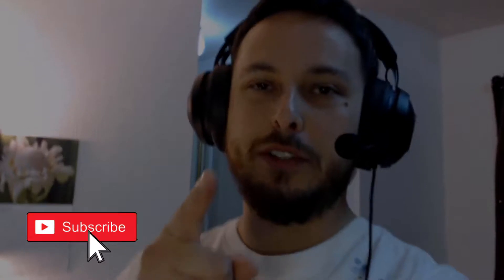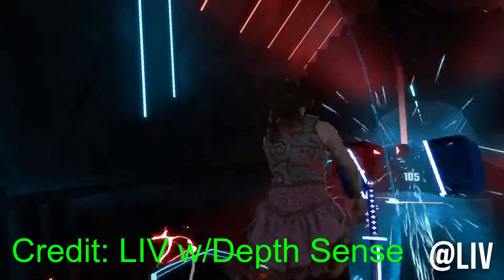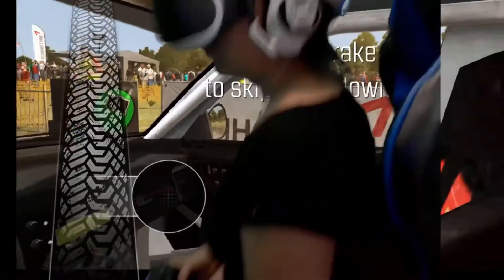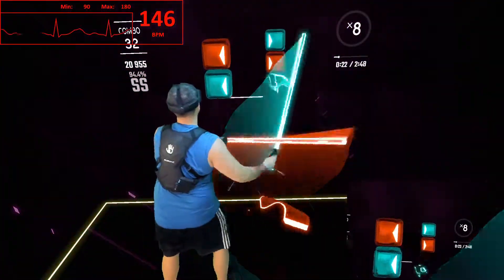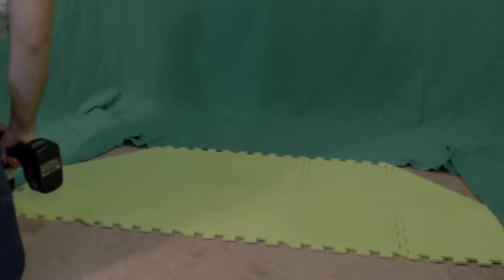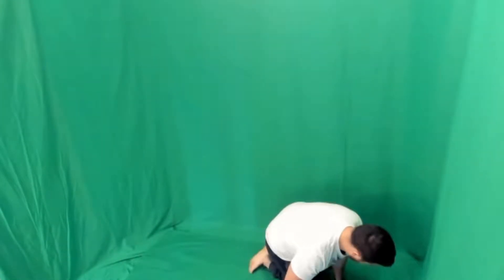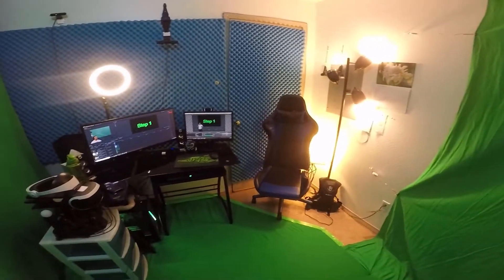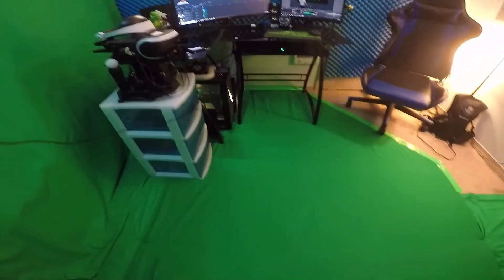How To: BUILD A HOME MIXED REALITY STUDIO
Part 1: Green Screen Setup
Parts 2-4 Will cover using LIV mixed reality software, OBS open broadcaster software for recording, and green screen troubleshooting.

This support link is new and will be updated with products for the channel. Products received will be reviewed and used for the channel or given away to subscribers. Please let me know if you'd like to see other support options or other items on the list.